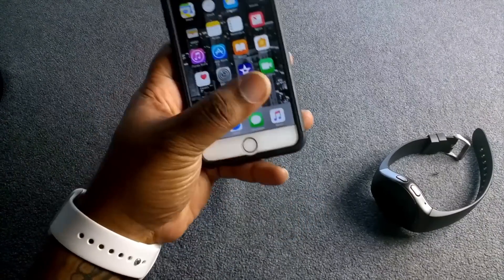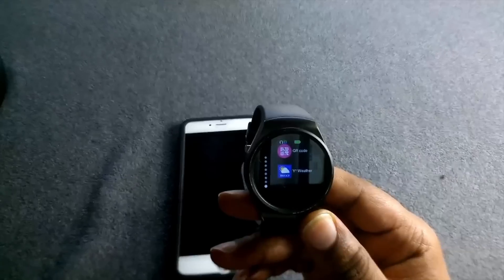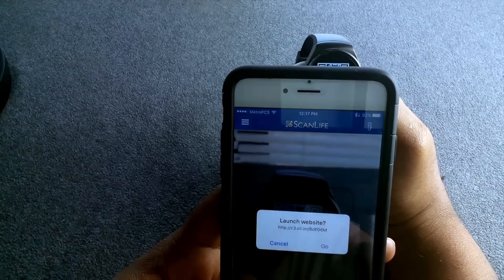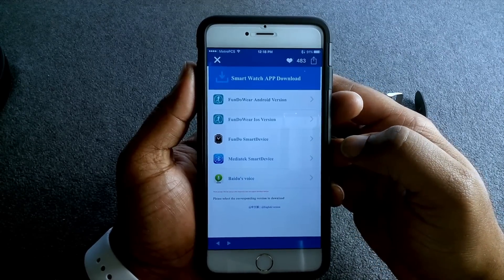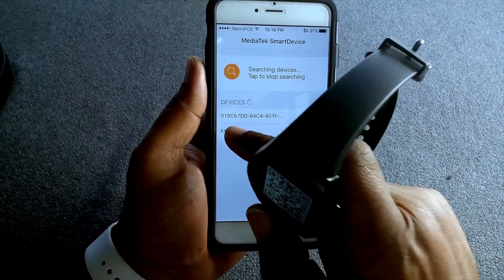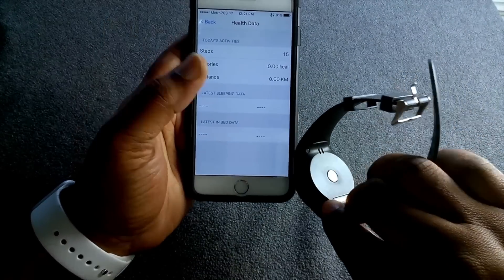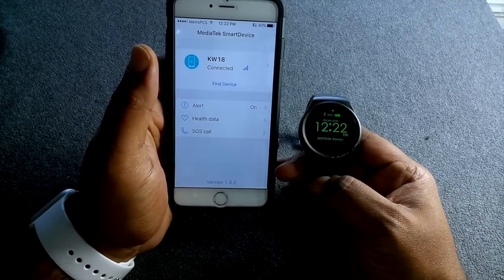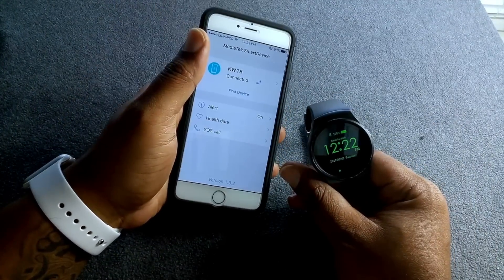KW18 Smartwatch IOS MediaTeck Smartwatch App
How to connect your new KW18 to your new IOS device.